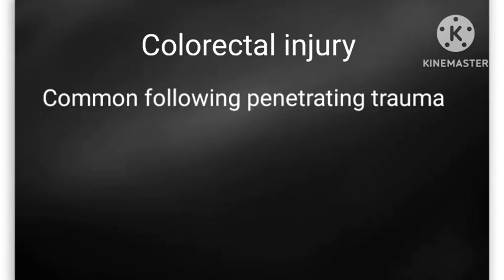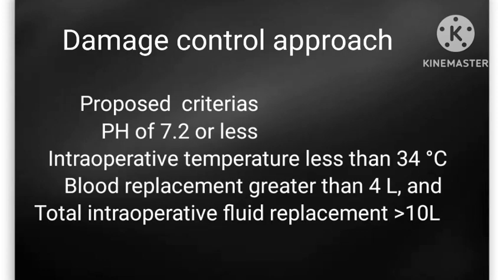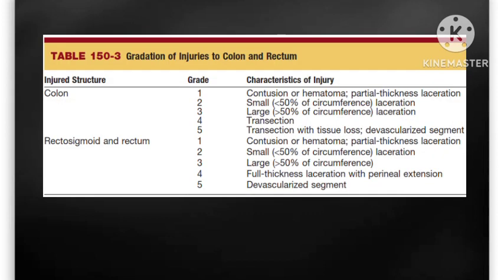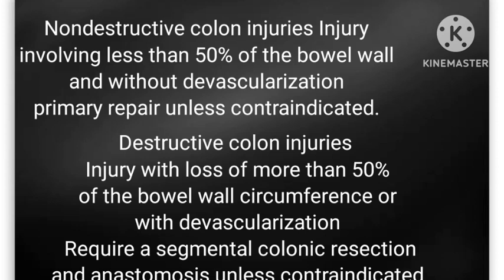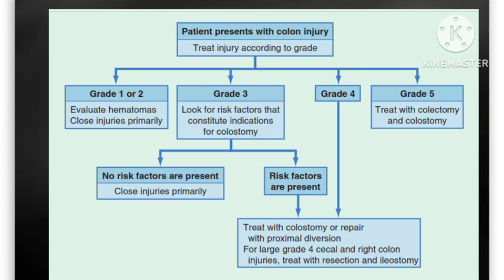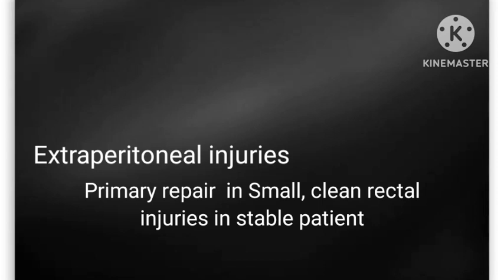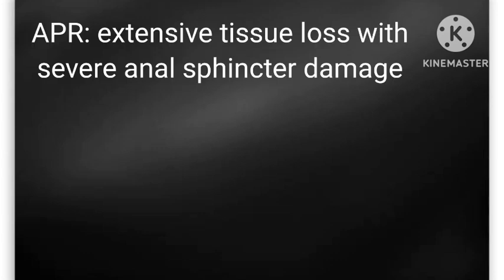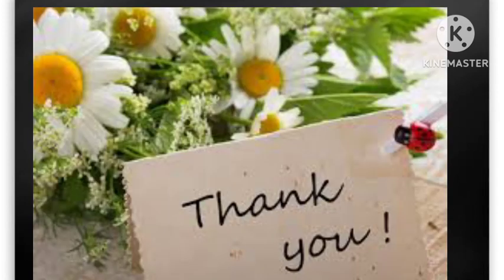Management of Colorectal Injury